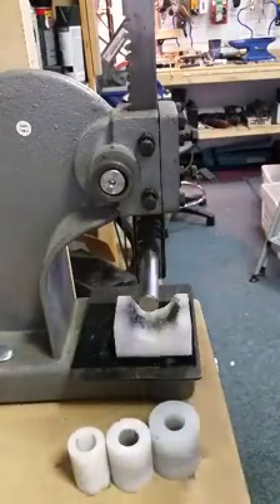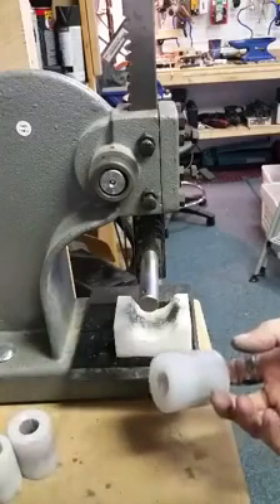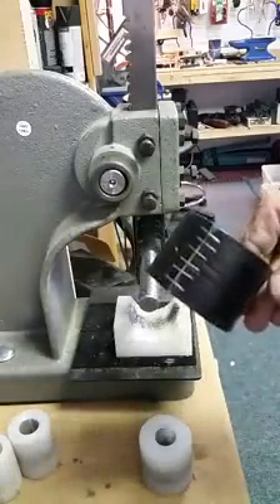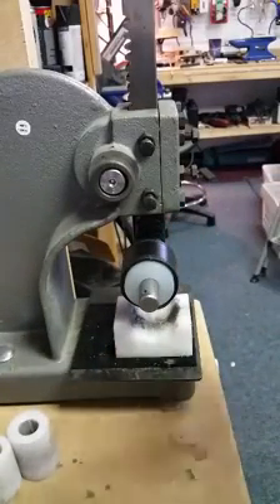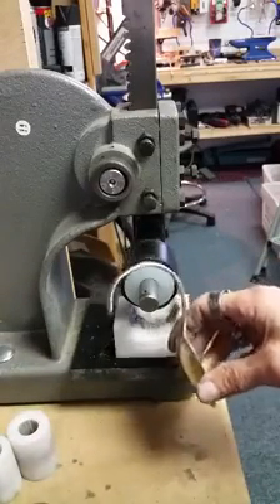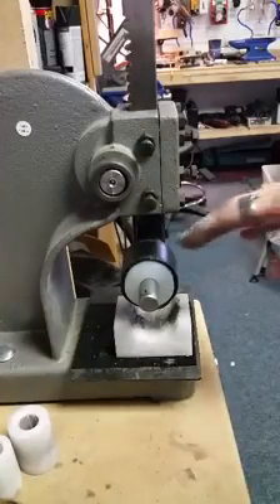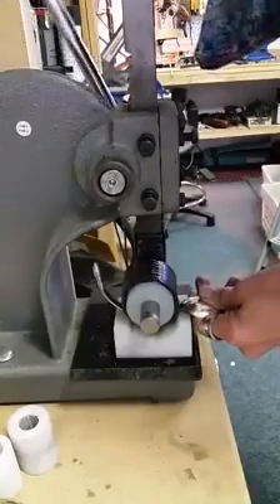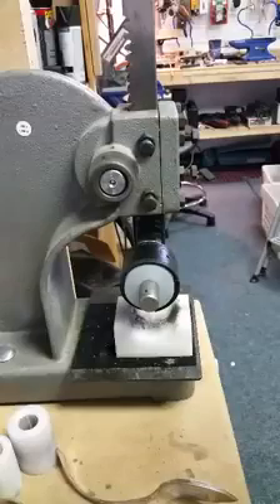A more open curve on the Flatwearable Silverware Bending Press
How to modify your Bender Press to create more open and/or gradual curves.